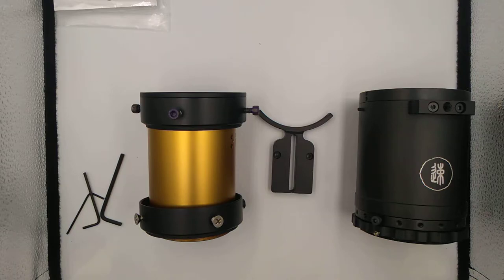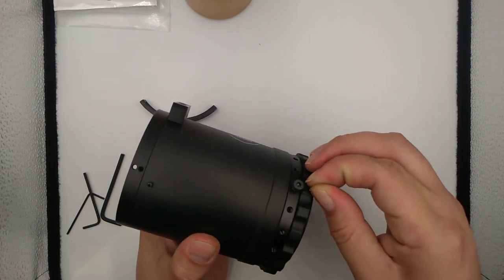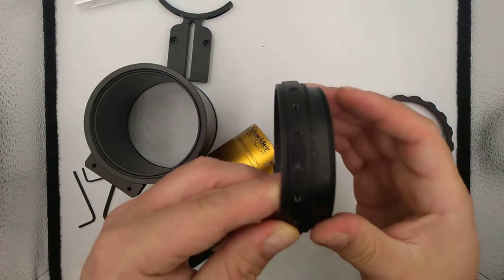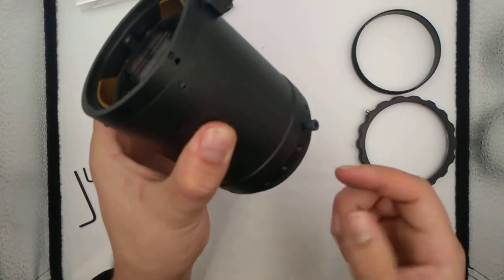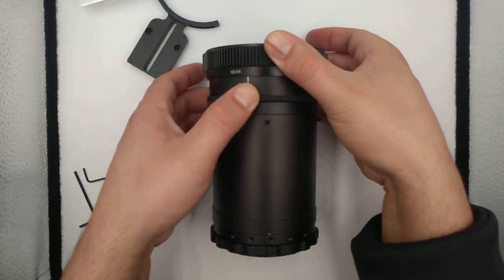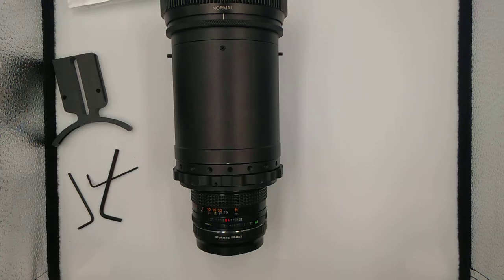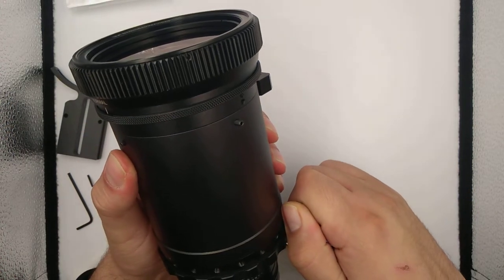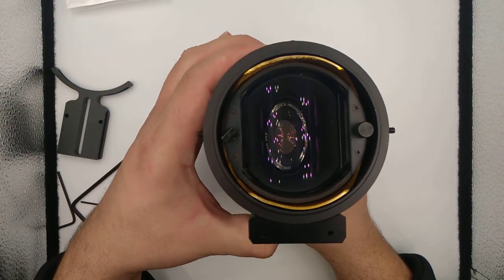Full Clamp Package from Rapido Technology - In Depth and Adjustments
Video showing assembly of the Clamp Package along with adjustments.